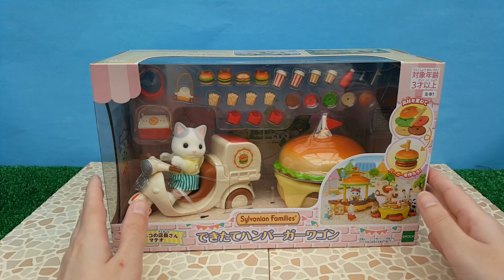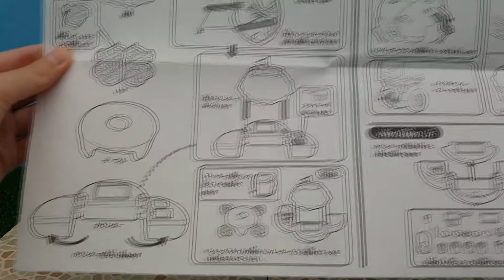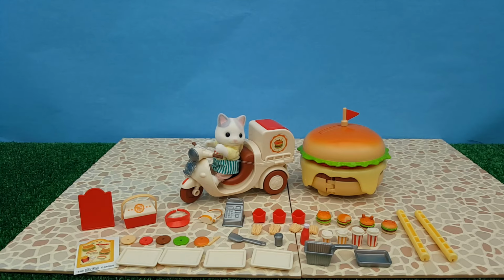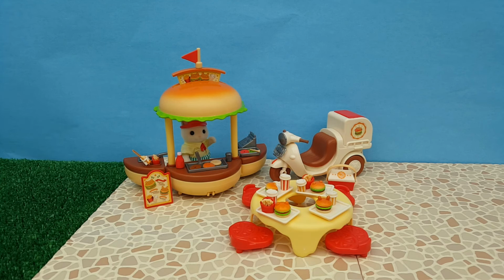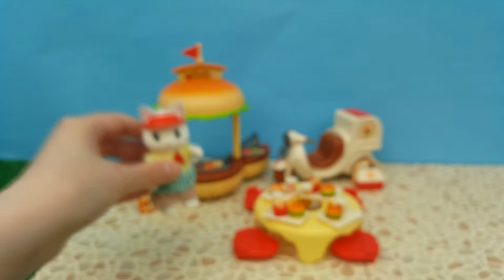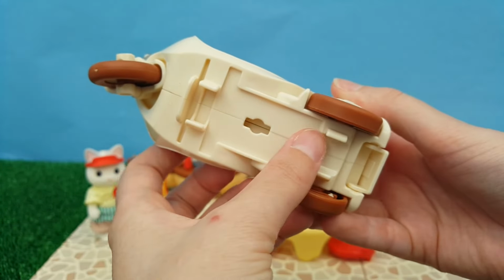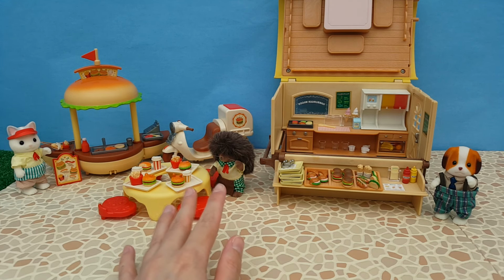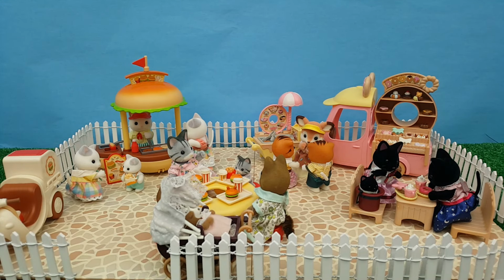Unboxing the Sylvanian Families Hamburger Stand! Set Up with Delicious Doughnut Wagon!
Today I'm unboxing the Burger Stand which came out last year in Japan and is due for a worldwide release in 2024. In this video I also set up the set alongside the Delicious Doughnut Stand and take a look at the other burger shop themed sets that have been released previously.